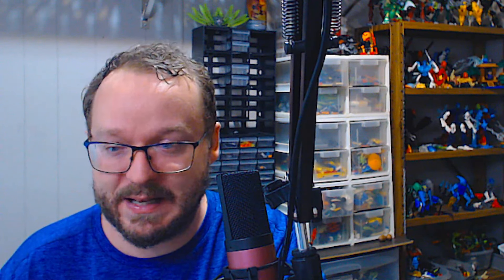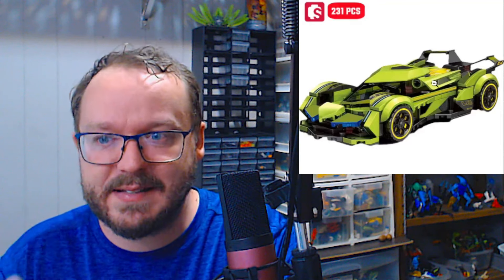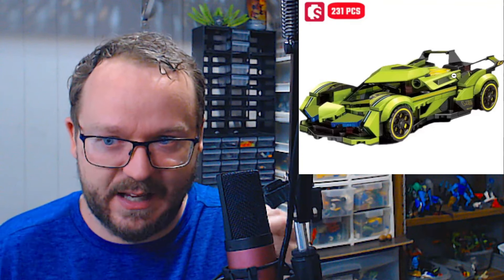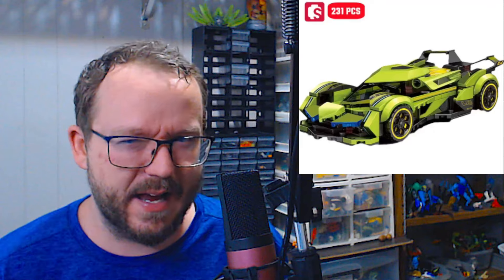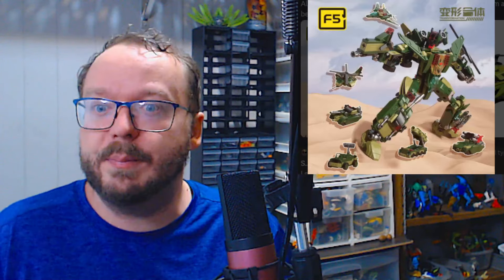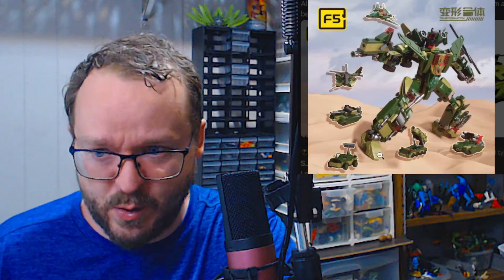The Lego Piece That Doesn't Exist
It's 2024 but I feel like it's 2001 again

boop c: